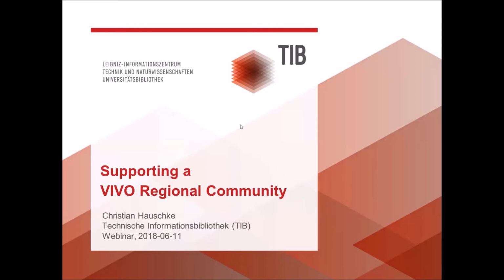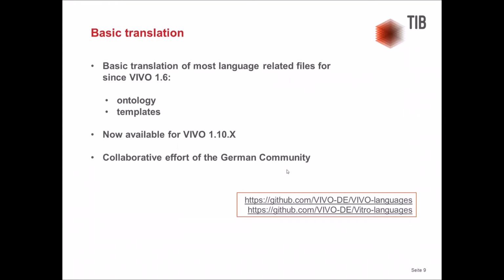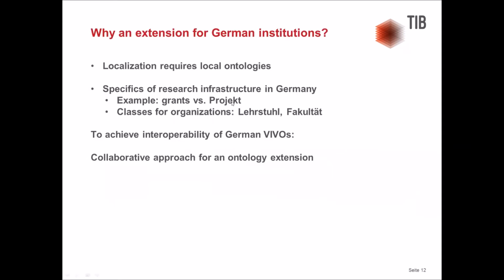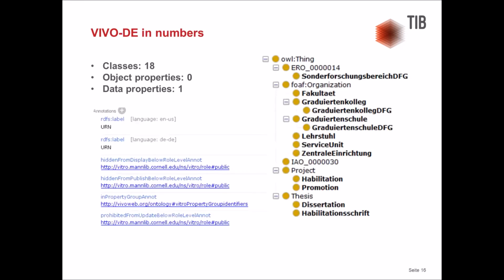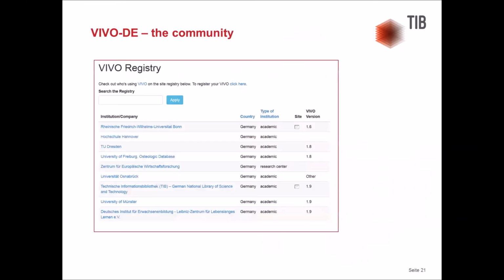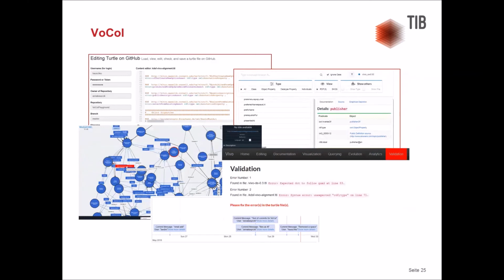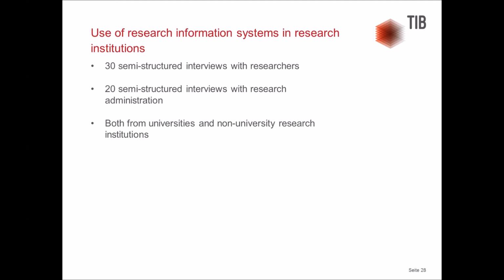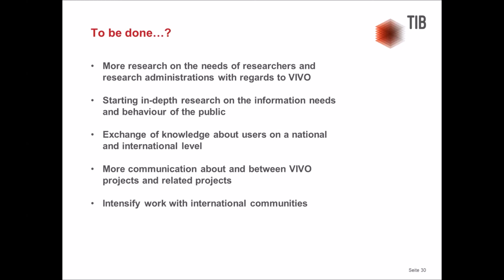6.13.18 "Supporting a VIVO Regional Community" Webinar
Presented by Christian Hauschke

VIVO is member-supported, open source software and an ontology for representing scholarship.  VIVO supports recording, editing, searching, browsing, and visualizing scholarly activity. VIVO encourages showcasing the scholarly record, research discovery, expert finding, network analysis, and assessment of research impact.  When installed and populated with researcher interests, activities, and accomplishments by an institution, VIVO enables the discovery of research and scholarship across disciplines at that institution and beyond.

When VIVO is implemented in a research institution, there is a need to adjust the software to local needs. If a system has its roots in a different country, the adjustments can be more comprehensive. The VIVO ontology and a lot of the underlying assumptions, which are based on the realities of the US scholarly landscape, must be “tailored” to be able to depict the academic culture. The differences concern both the meaning of the translated terms and the usage of the terms in the common language use.

This one-hour webinar aims at explaining some of the differences we have experienced while trying to make VIVO compliant to the needs of the German VIVO community. Our motives, goals, tools, and means of communication will be introduced to help others learn from our experiences.